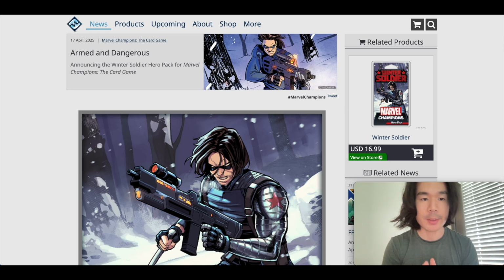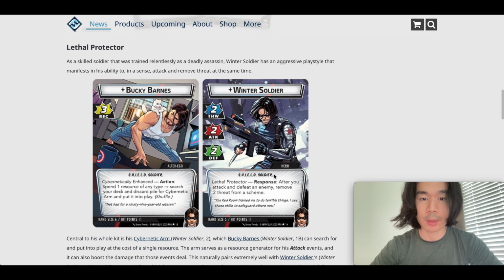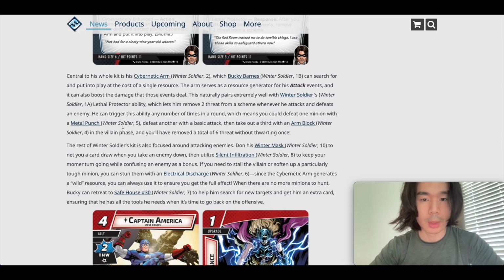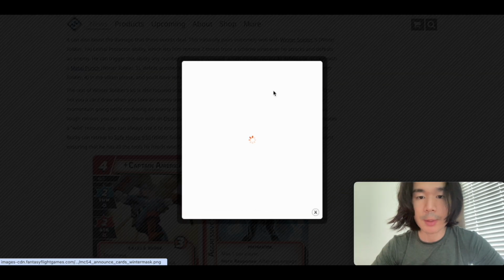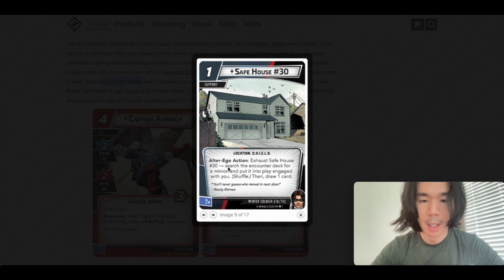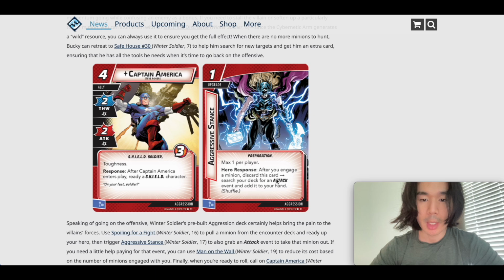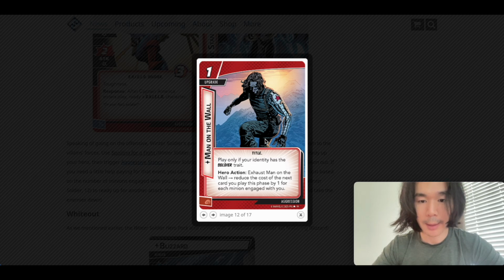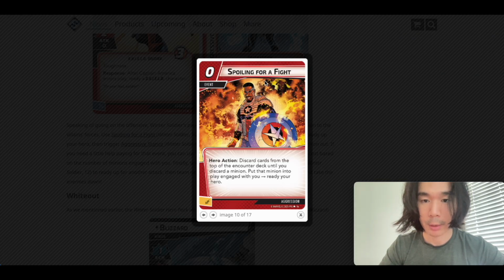Marvel Champions WINTER SOLDIER Hero Preview - Minion Heroes are now Consistent